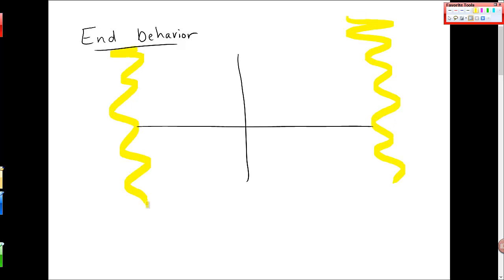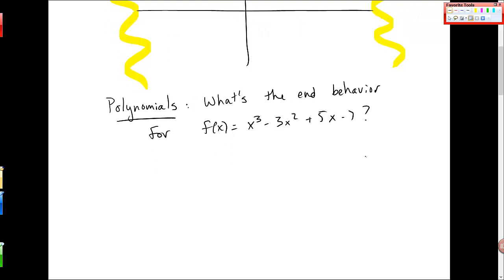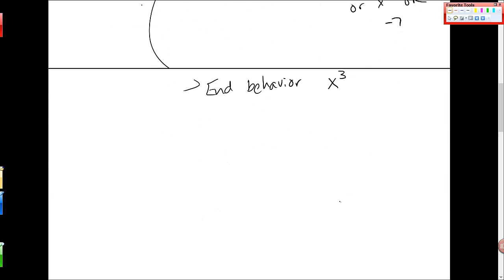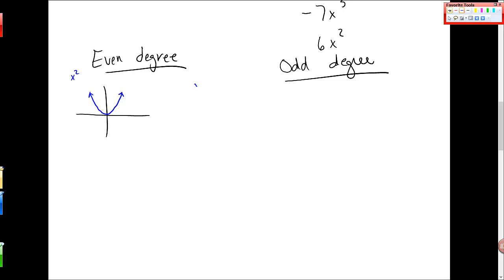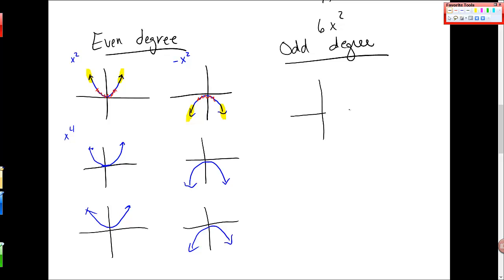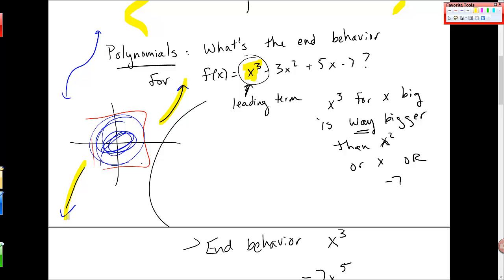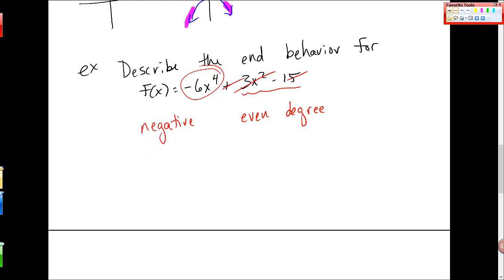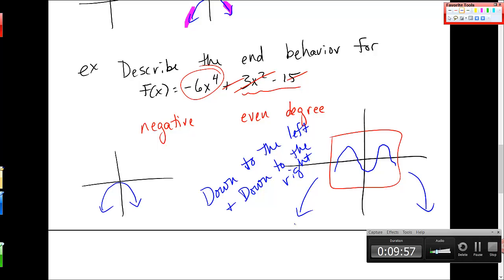End Behavior of Polynomials